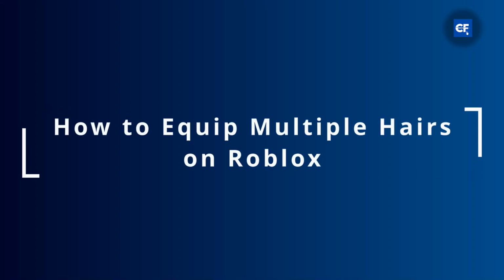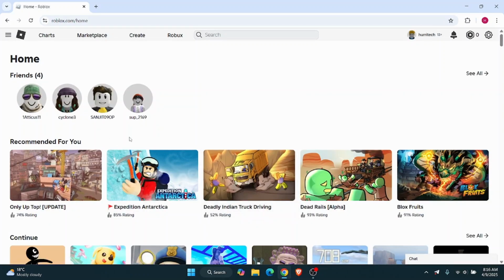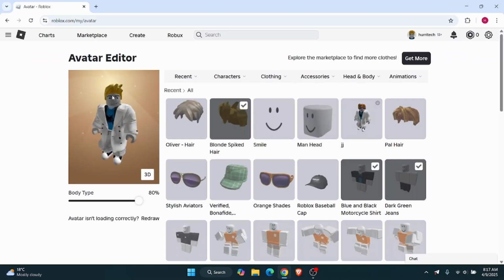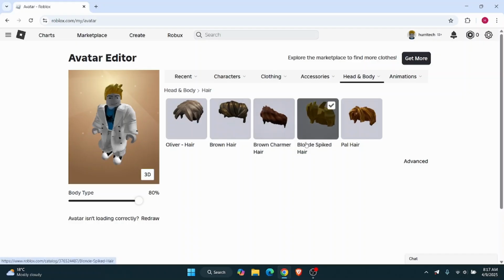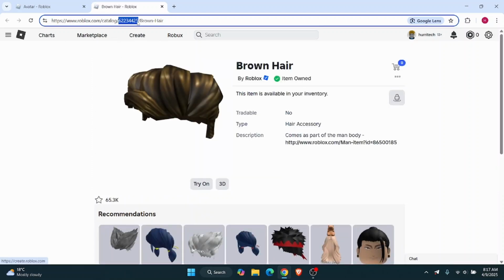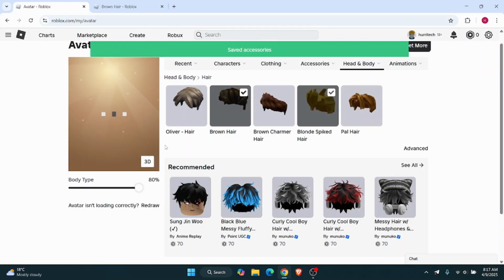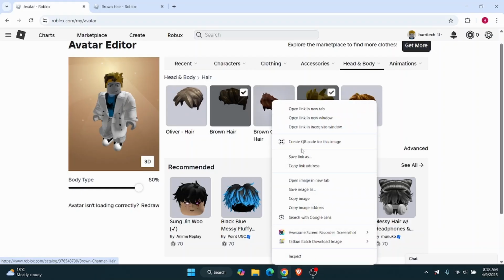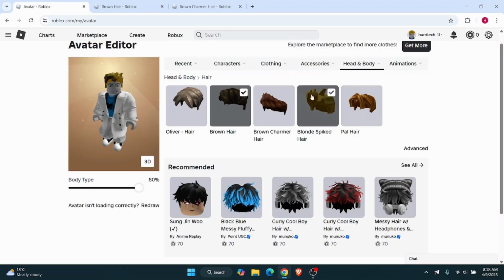How to Equip Multiple Hairs on Roblox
Learn how to equip multiple hairs on Roblox effortlessly in this easy-to-follow tutorial. Whether you're customizing your avatar on PC or mobile, this guide will help you wear multiple hair options at once for a unique look!

In this video, you'll discover how to equip multiple hairs on Roblox. We'll cover the steps to wear multiple hairs on Roblox for both PC and mobile users.

Timestamps:
0:00 Introduction
0:15 Step 1: Accessing Your Avatar Editor
0:40 Step 2: Adding Multiple Hairs
1:10 Step 3: Saving Your Customized Look